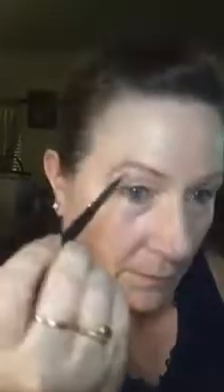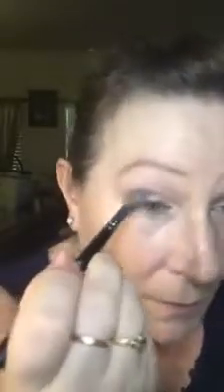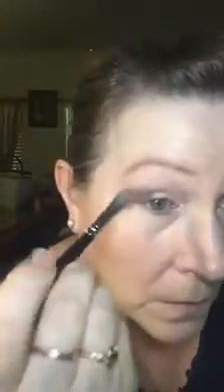9-25-18 Let's Do a Lil Splurge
Let's do a lil SPLURGE 💎
On this Fine Tuesday afternoon